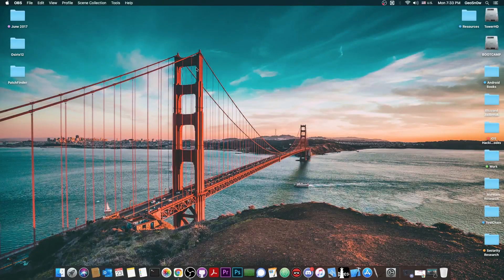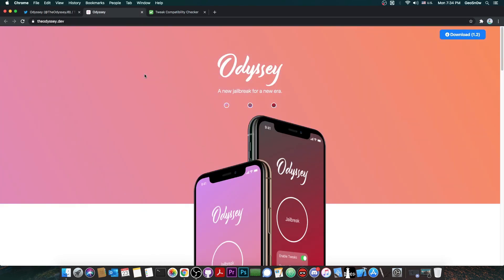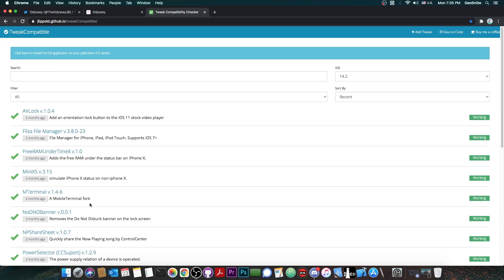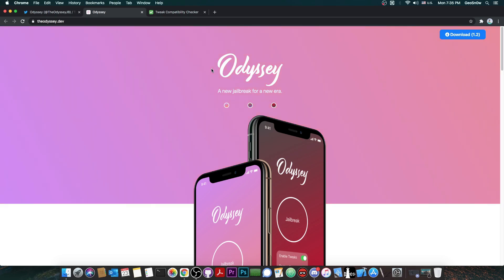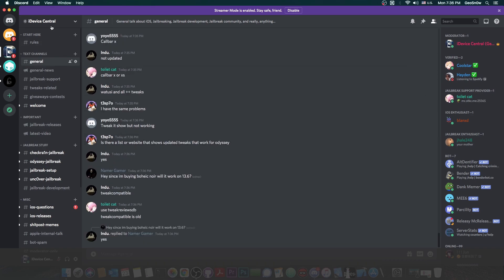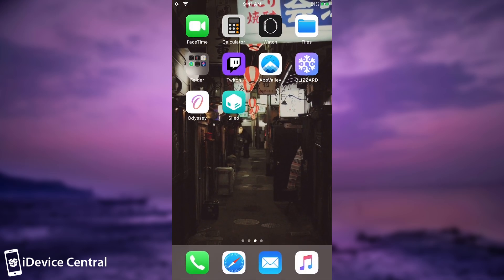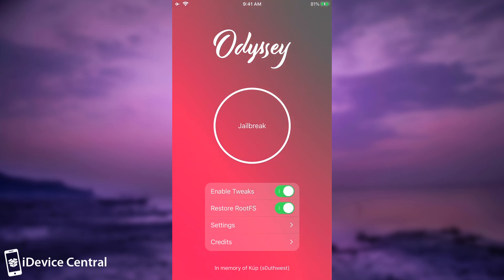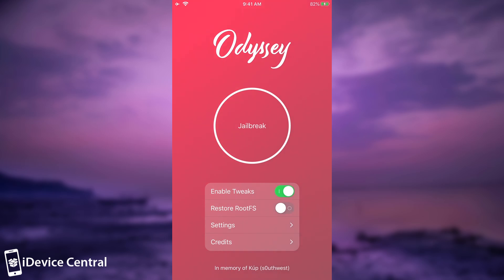Odyssey JAILBREAK - How To Fix Most Issues / Glitches (A12 / A13 Too) For Odyssey iOS 13.7 / 13.5.1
In today's video, we're discussing how to fix most glitches and issues that may show up when trying to Jailbreak with the newly released Odyssey Jailbreak on iOS 13.7, iOS 13.6.1, iOS 13.6, and even lower, including A12 and A13 devices. Glitches can show up either because you updated from another jailbreak without erasing, because of Odyssey Bugs, or bad tweaks. Here are some tips and tricks to fix most issues.

Important! At the time I am making this video, Odyssey Team has confirmed a bug with A10 devices (iPhone 7, 7 Plus, etc.) that causes the devices to keep rebooting after a while back to stock. The issue is currently investigated and will require an update to Odyssey. This video won't help with that issue. I will post a new Odyssey video once that A10 bug is fixed.

~ GeoSn0w